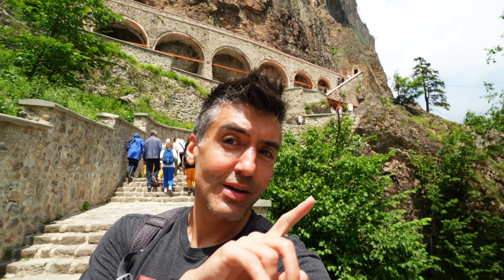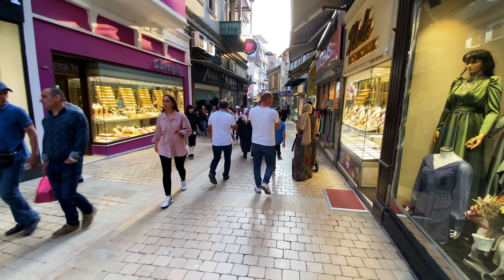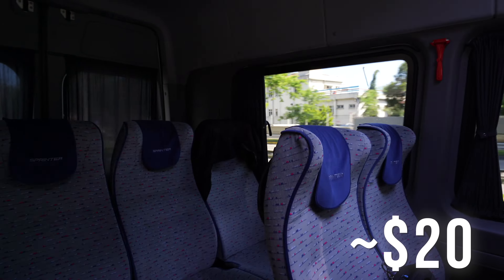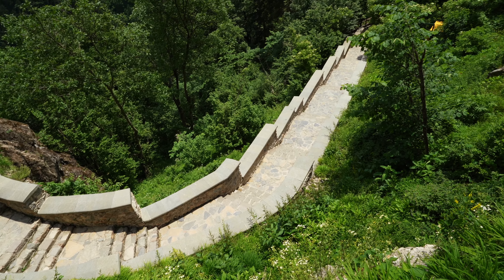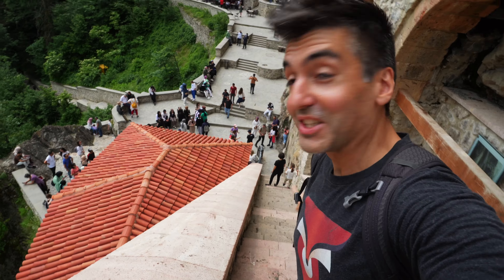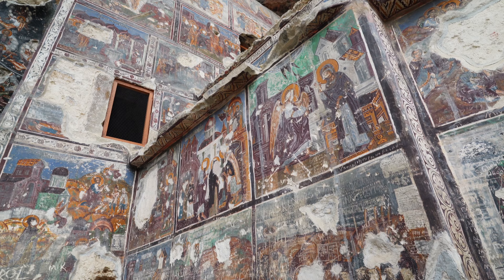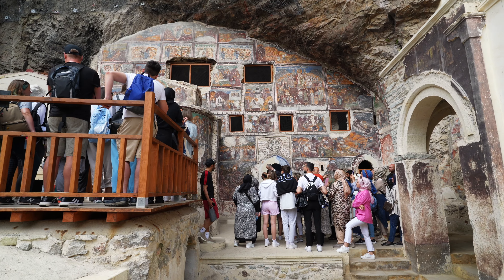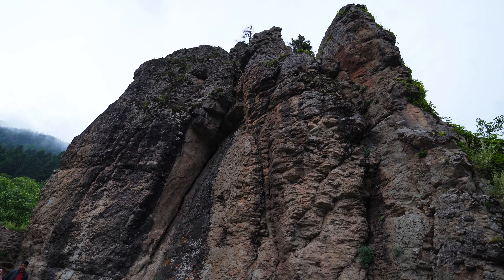Turkey's HIDDEN Mountain Monastery: How To Visit Sumela Trabzon!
Everything you need to know about visiting Sumela.